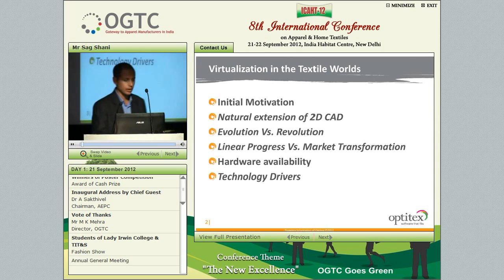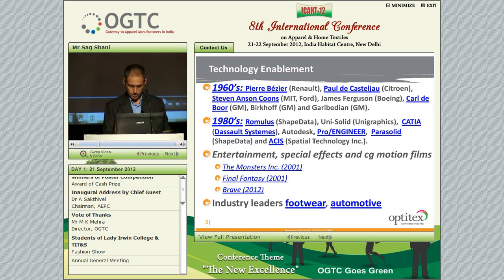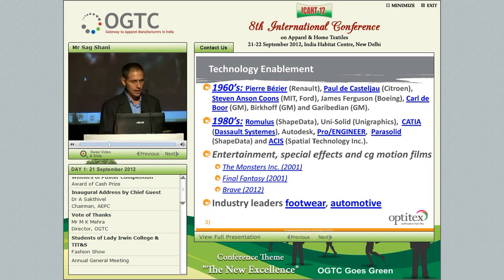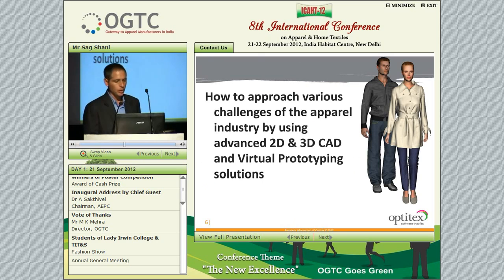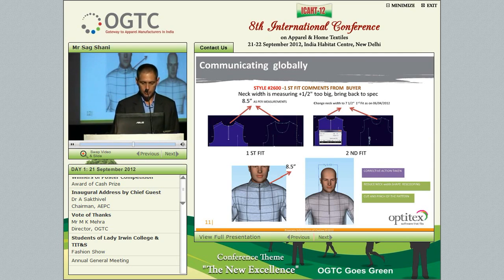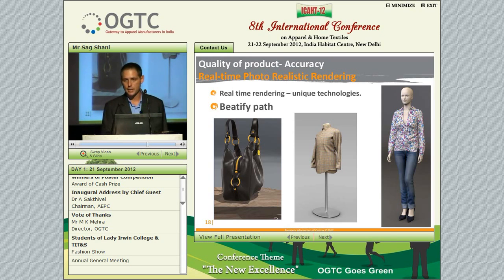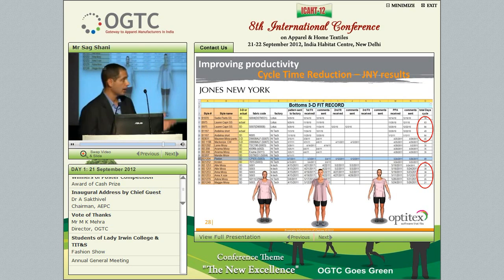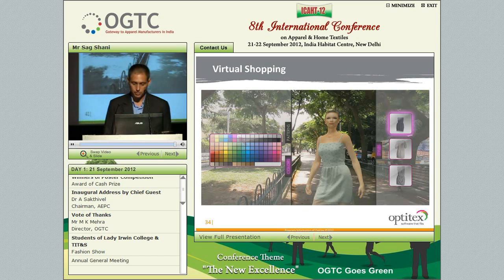The New Excellence-Operational Excellence through Technology - Mr Sag Shani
OGTC
8th ICAHT
21 Sep 2012